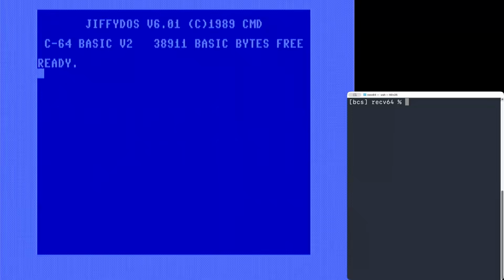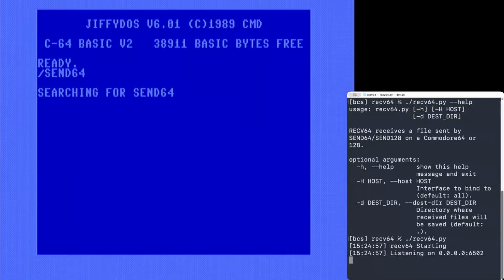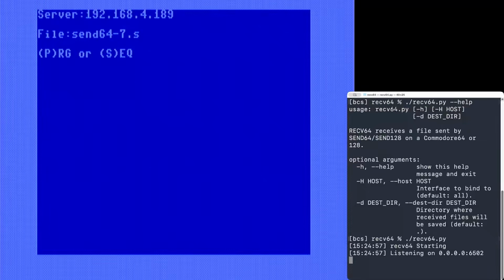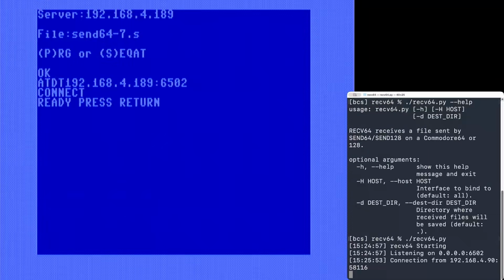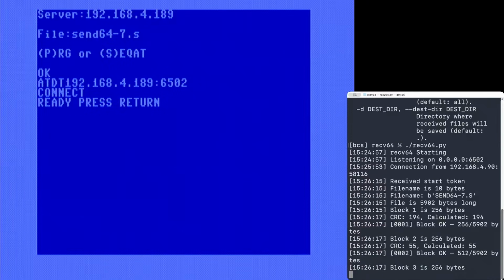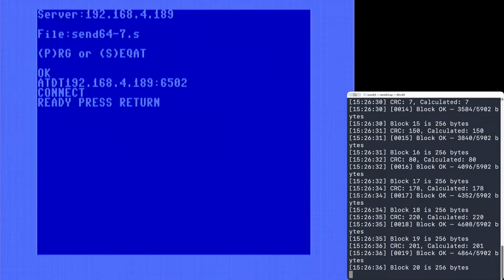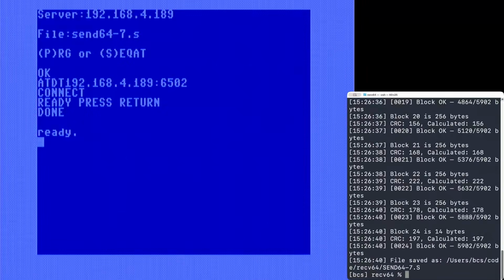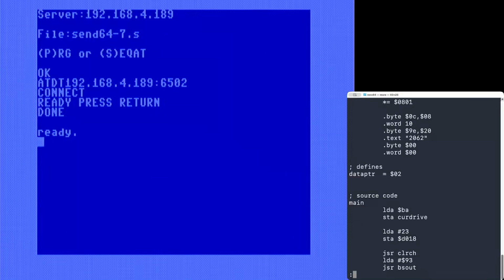SEND64 - A little program to send files from my C64 to my Computer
SEND64 is a simple program that uses the WiFi modem you may have in your Commodore 64 to easily transfer files over to a more modern computer without needing to use an SD2IEC or other device.